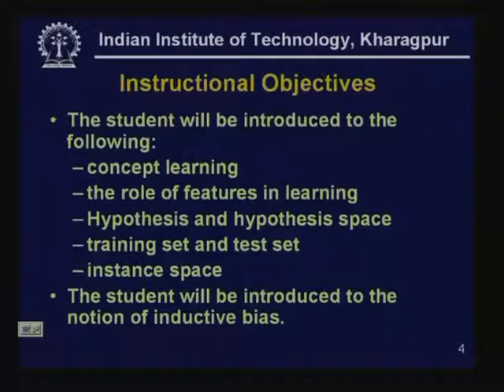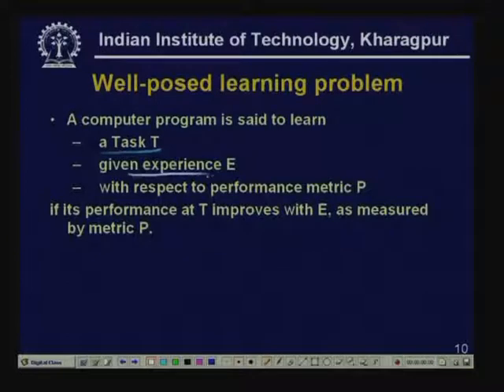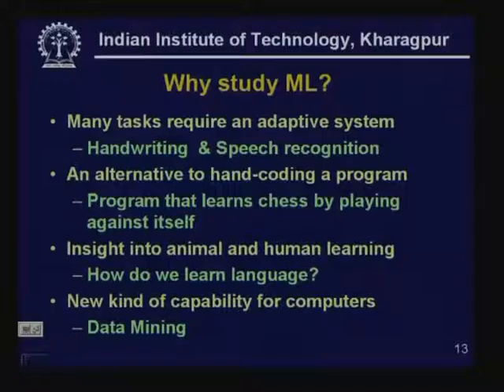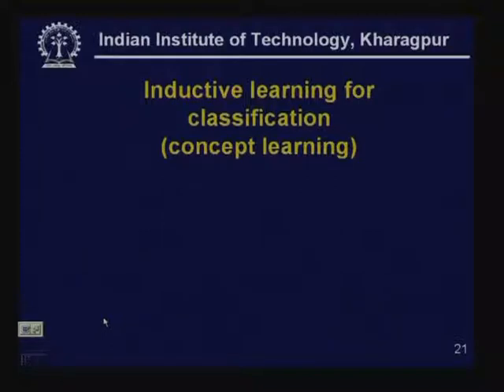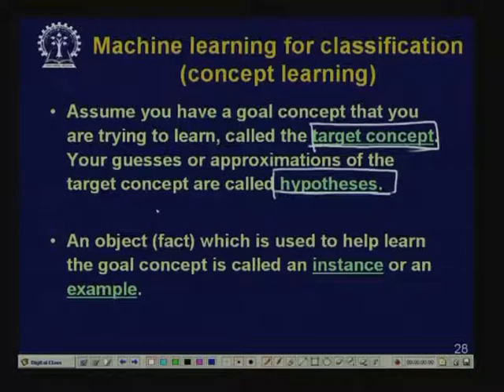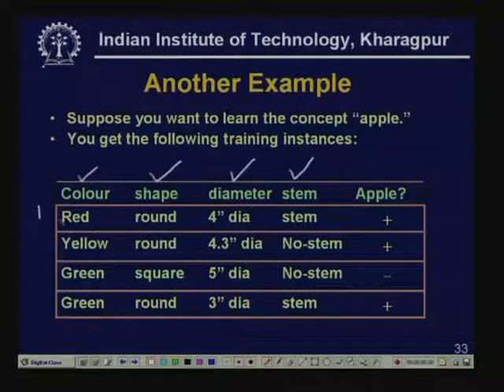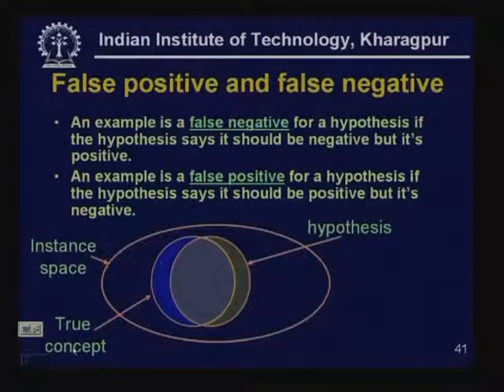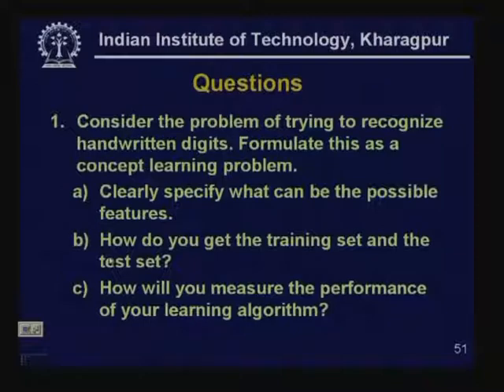Lecture 32 Introduction to Learning I by IIT KHARAGPUR